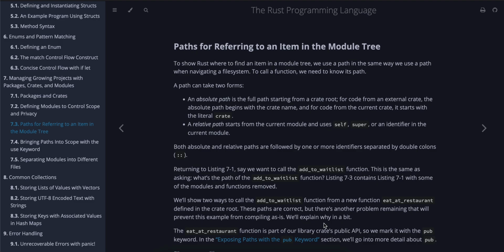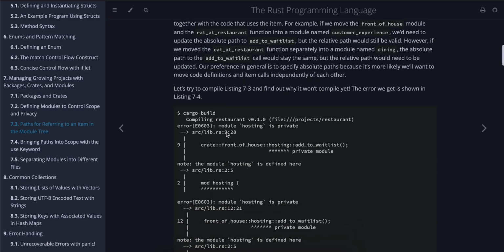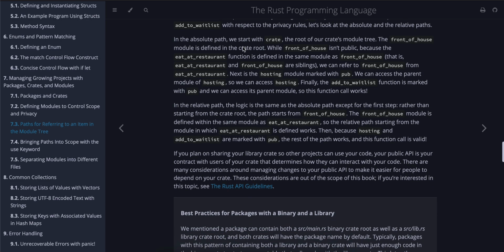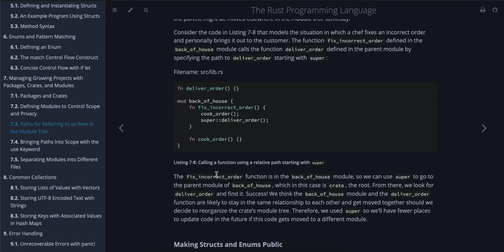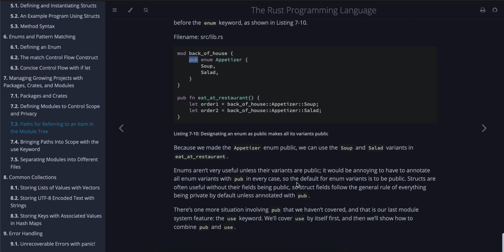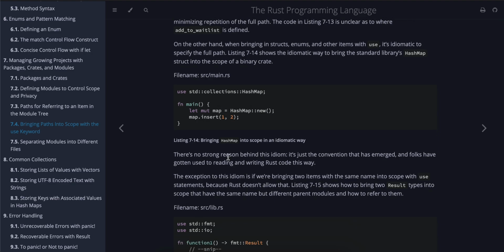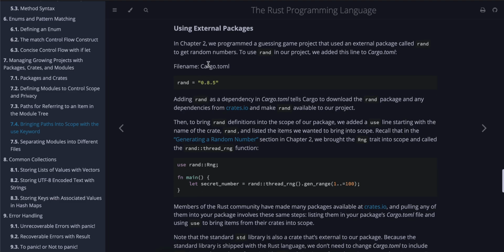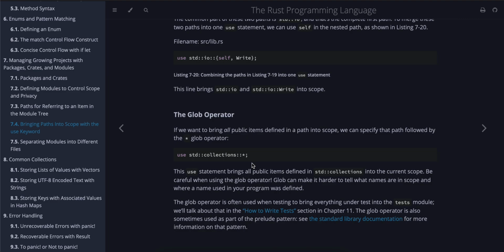The Rust programming language book 15 modules